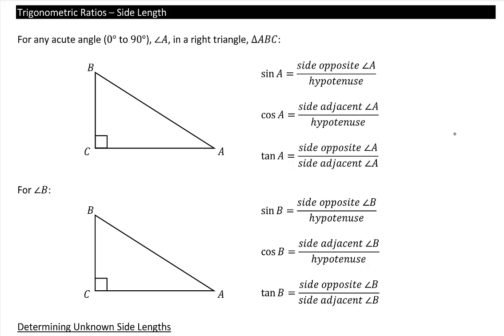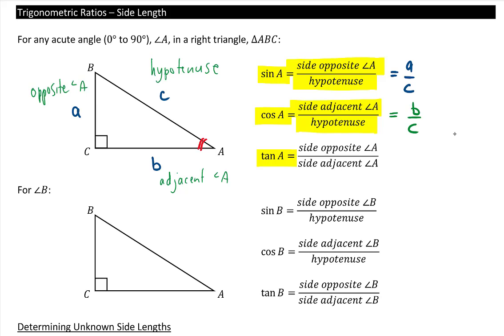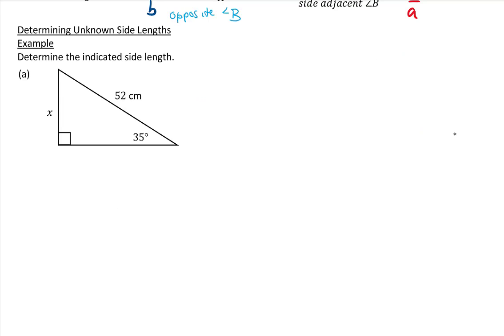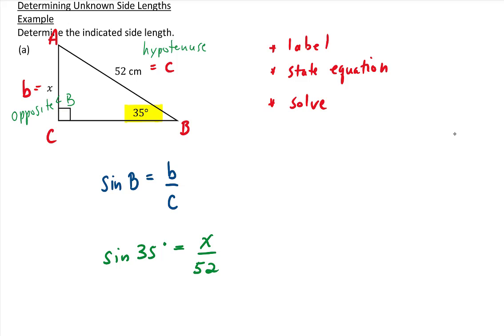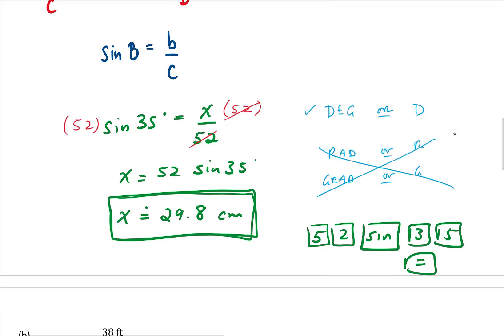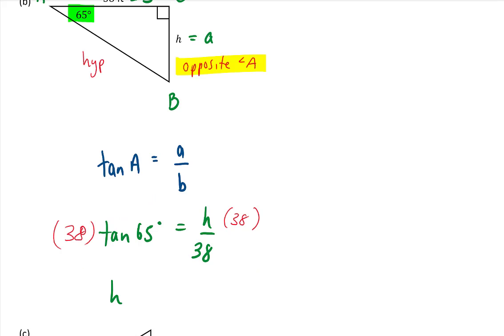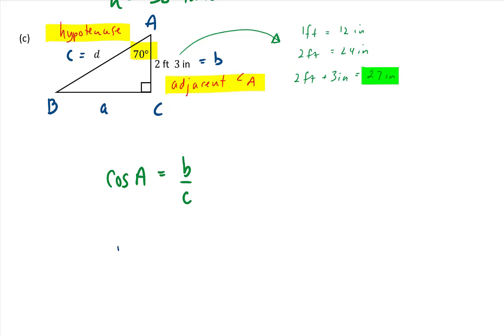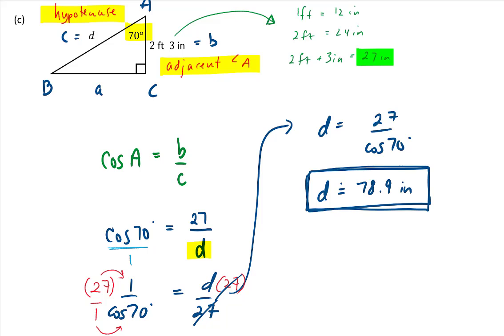Unit 1 Lesson 2 Trigonometric Ratios Side Lengths